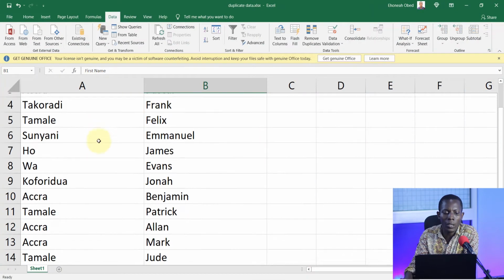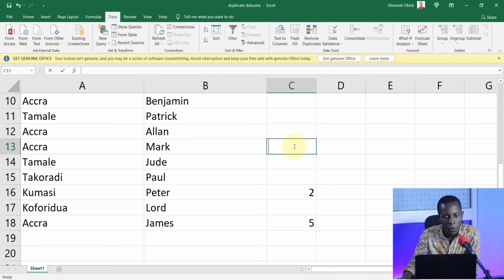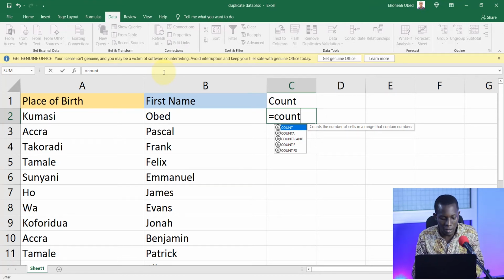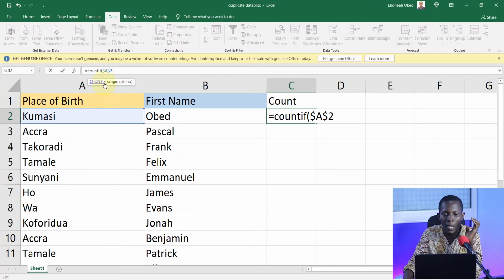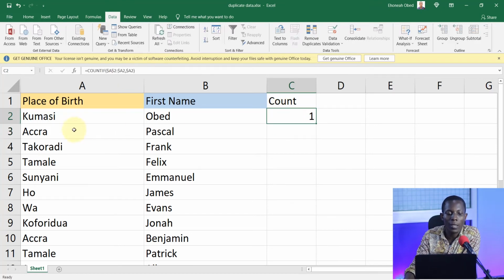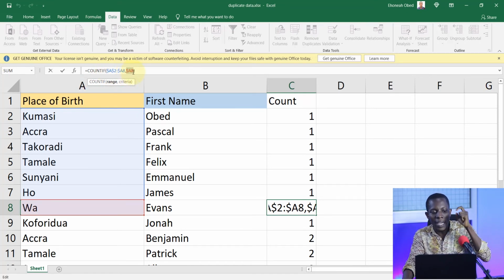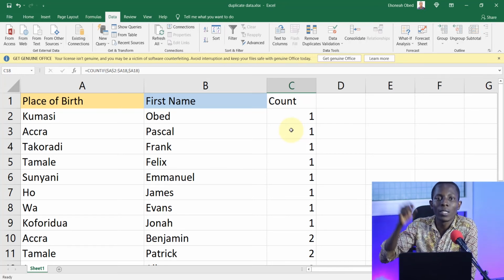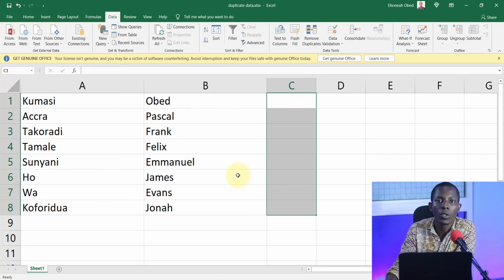How to remove duplicates in Excel using the COUNTIF function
In this Microsoft Excel tutorial, you will learn how to remove duplicates in Excel using the COUNTIF function. If you have duplicates in your Excel spreadsheet then this lesson will help you remove them quickly. Especially, if you have a large workbook or a workbook with a lot of data in it.

Countif is a function in Excel that can be used to count data or values in an Excel spreadsheet and then apply a condition to the values that were identified. In this lesson, you will use the Countif function to check your spreadsheet for any recurring values. The moment a duplicate value is identified, then the function Countif will apply the set condition which is to remove the duplicate values from the spreadsheet.

There are a number of other ways that can be used to remove duplicate values in excel but using the Countif function to do it gives you more control.

So, if you have any numbers or values within an Excel spreadsheet repeating or recurring a number of times but you would like to have it appear only one time then you can use the Countif function to remove them or achieve the outcome you want.

Here is a link to another video where I teach you how to remove duplicate based values in a single column

You can also check our Microsoft Excel playlist for other Excel tricks and tips and some Excel tutorials for beginners.

Join our telegram channel to benefit from our regular digital skills training programs or get answers to questions you have on various technologies, software, mobile apps, and digital skills.

00:00   --- Introduction
02:16   --- Using the function countif to count the number of times a value occurs in the spreadsheet
04:35   --- How to use formulas in Excel
05:56   --- Using absolute reference with the Countif function
12:36   --- How to remove the duplicate values detected by the Countif function